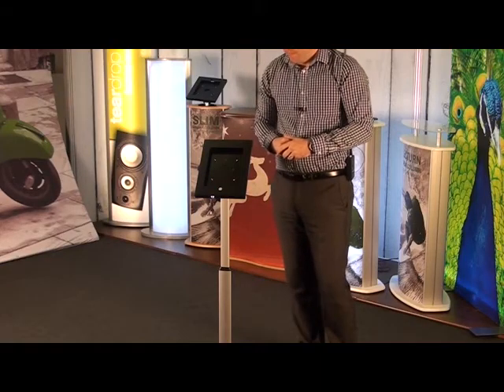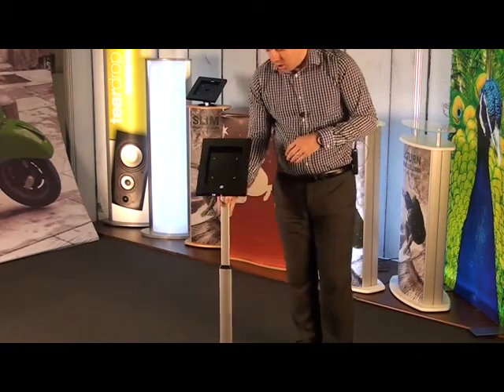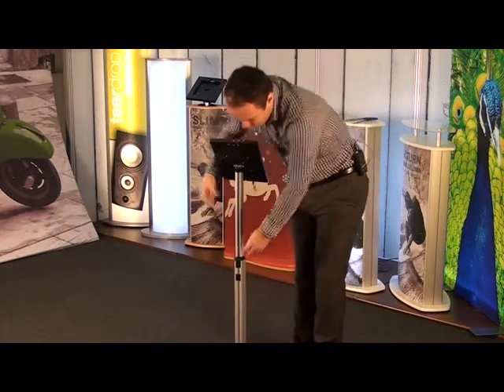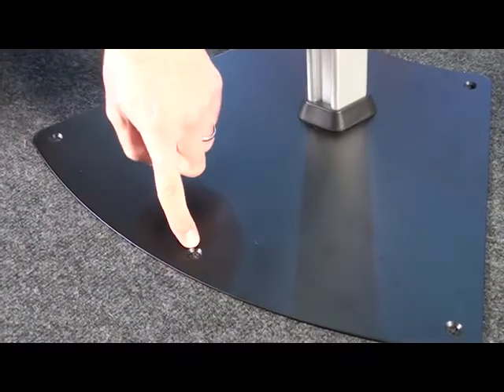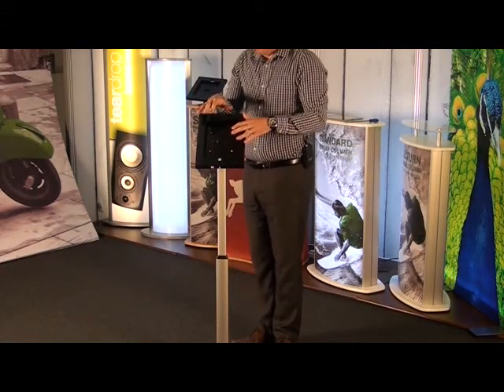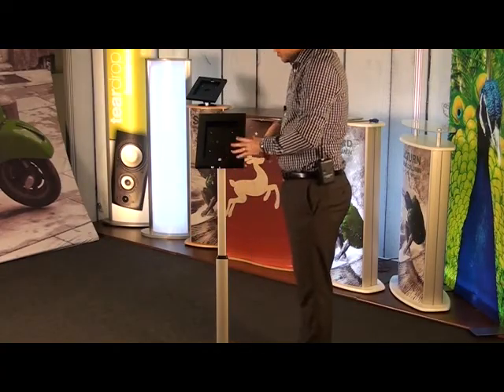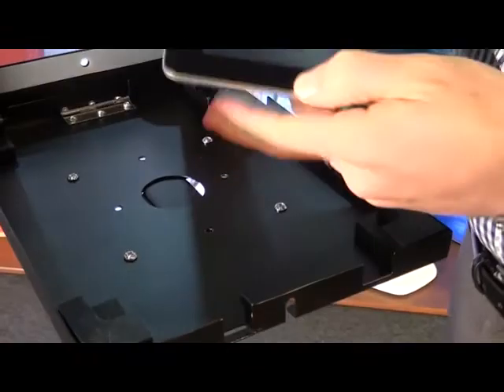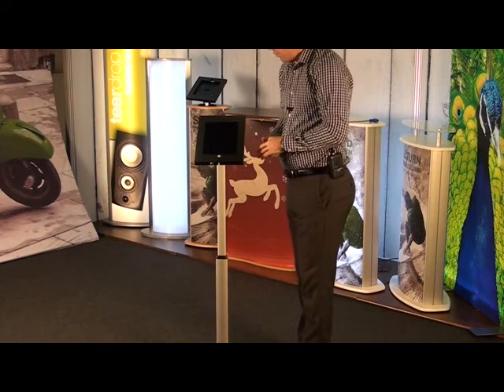Locking iPad Holder Stand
Are you looking for locking iPad holder stand? These iPad stands have solid base with wide footprint, can be positioned landscape or portrait, height adjustable display, etc. Watch this video to learn more.